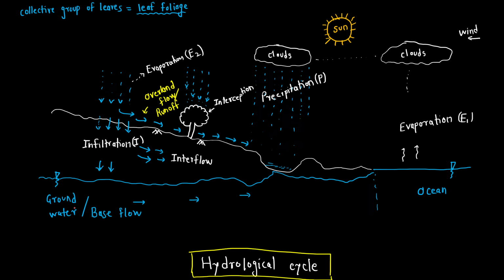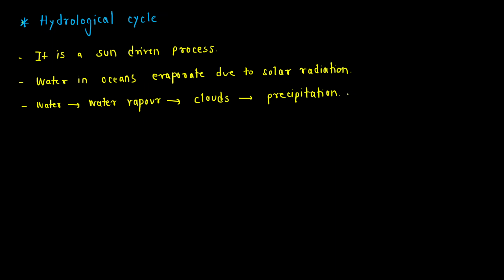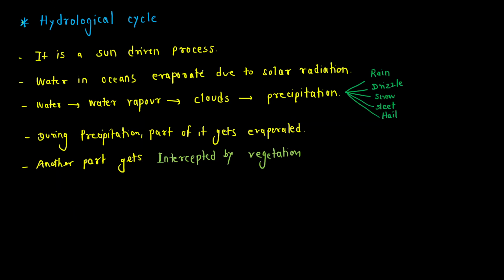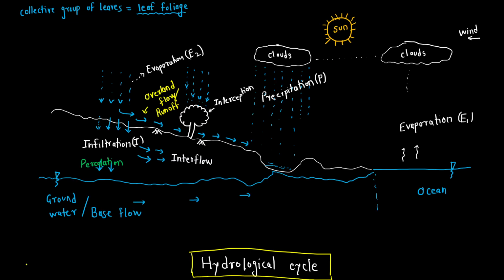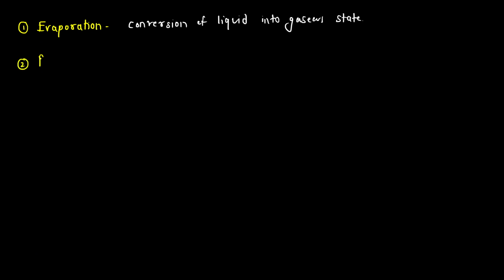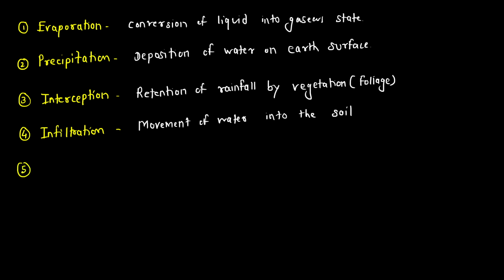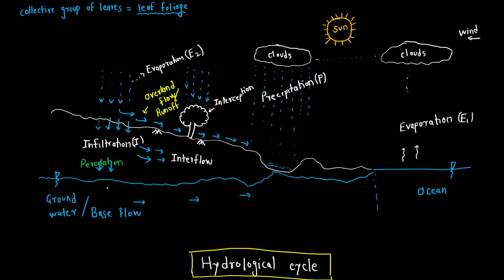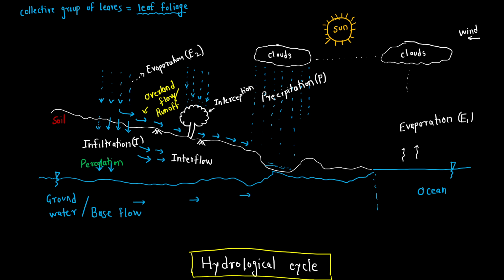1. Basic Definitions || Hydrology || Water Resource Engineering